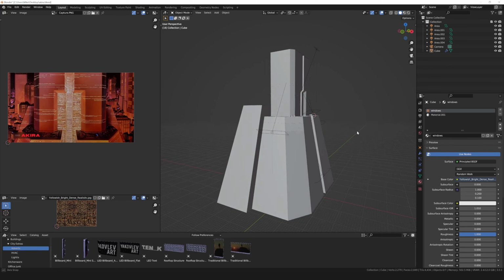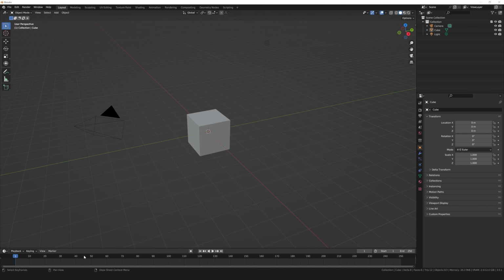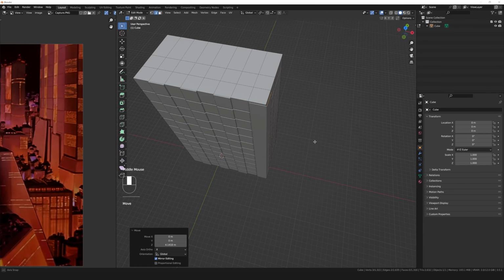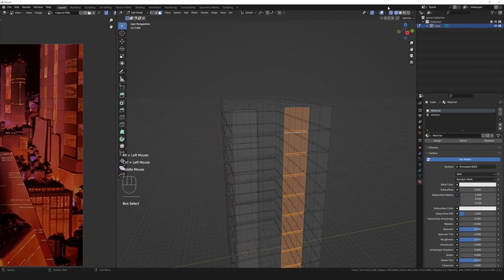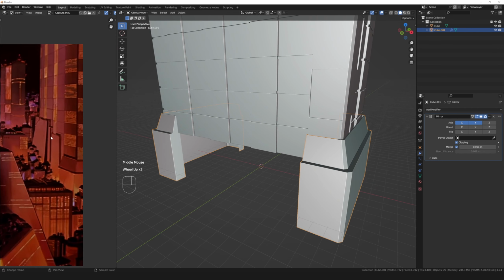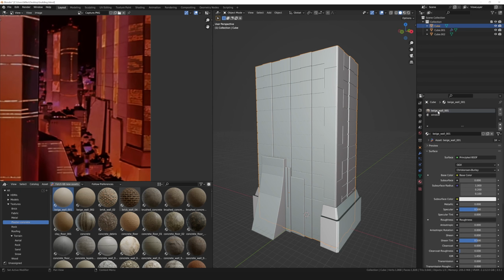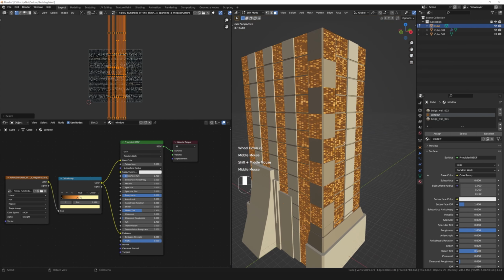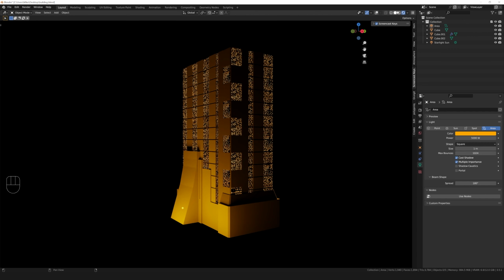Make Cyberpunk Buildings in 3D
In this video I show how I've been recreating the iconic Akira city shots from the opening sequence of the film, using Blender 3D. That film had so much effort put into establishing shots that were shown for only a second or two. They deserve to be looked at closer and longer because every frame is a work of art!